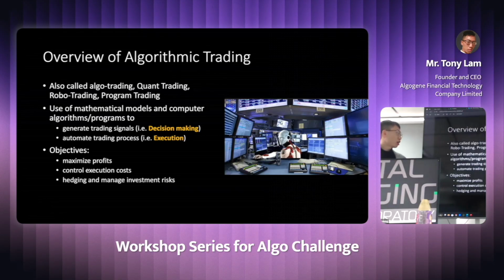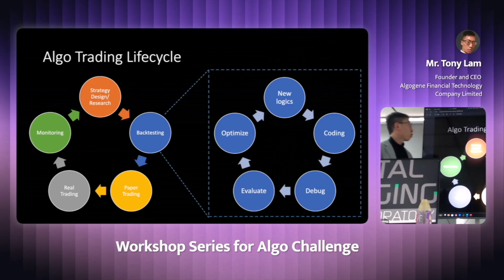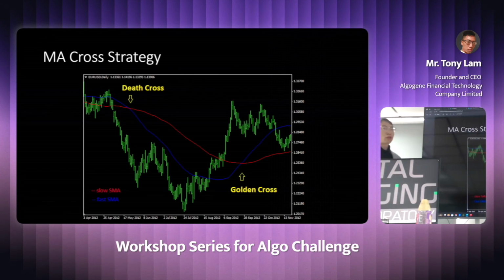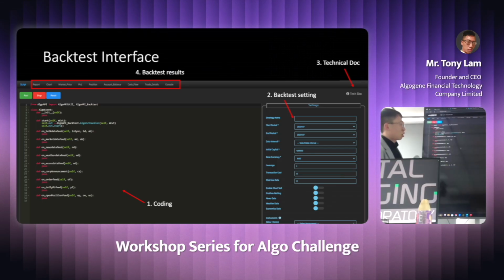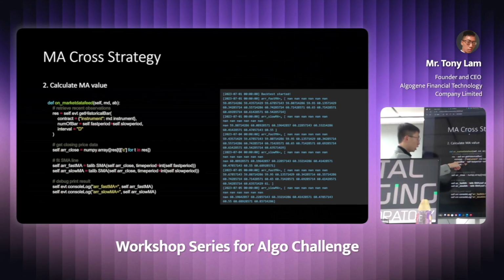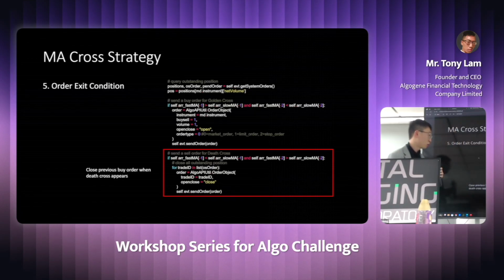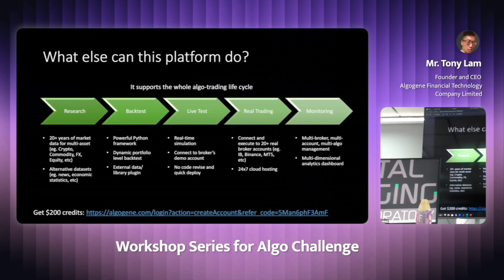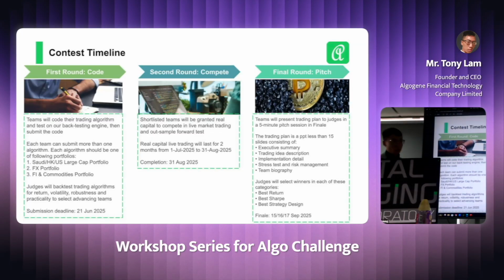DCLC Talk #3 Workshop Series for Algo Challenge